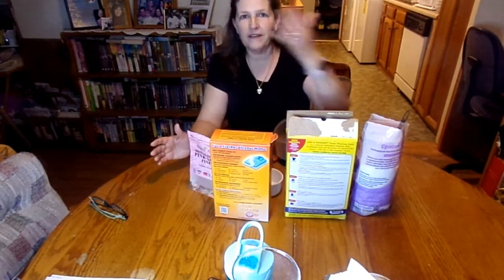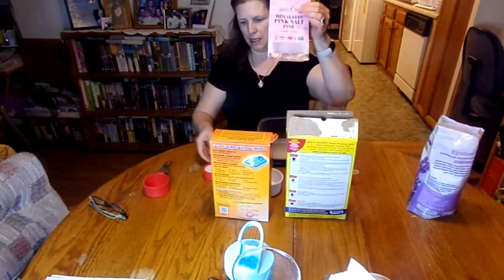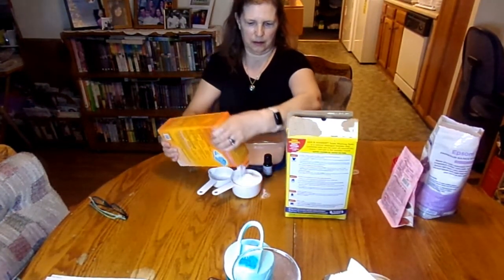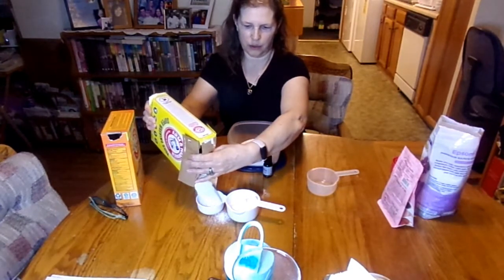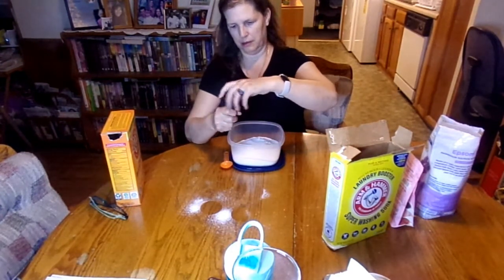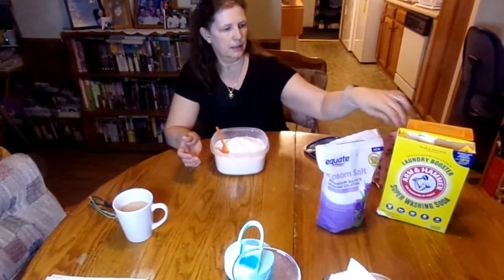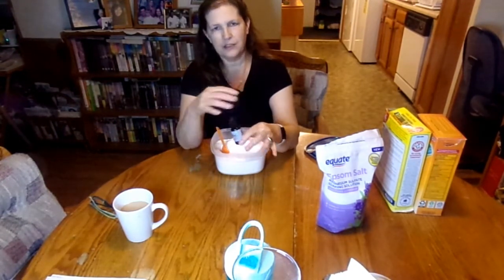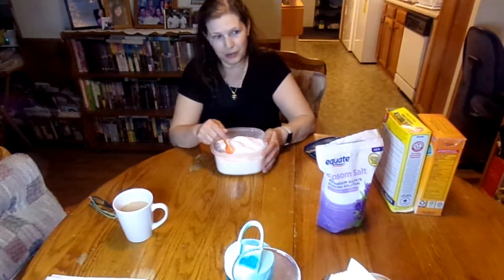Laundry Soap, DIY, Natural and Borax Free (43)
Here is a recipe for a natural laundry detergent that will save you money and last an entire year, depending on how much laundry you do.  No harsh chemicals, and great for the environment.

The total cost of this laundry soap was $17.24 (plus tax)   Not bad for something that is going to last for an entire year.

Epsom Salt  $2.98
Baking Soda $3.88
Essential Oil:  $4.96
Sea Salt $1.25
Washing Soda $4.17